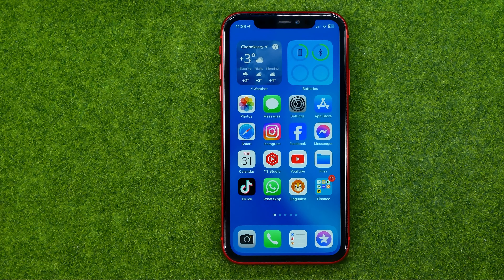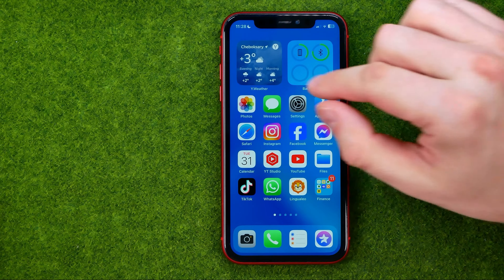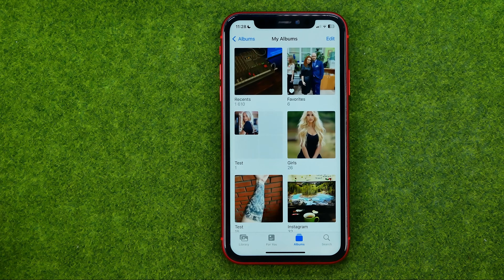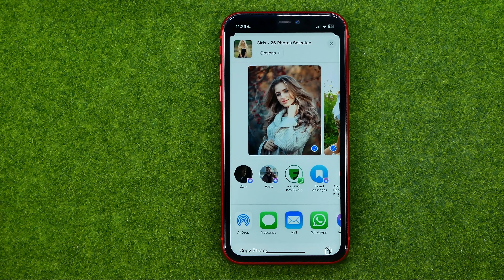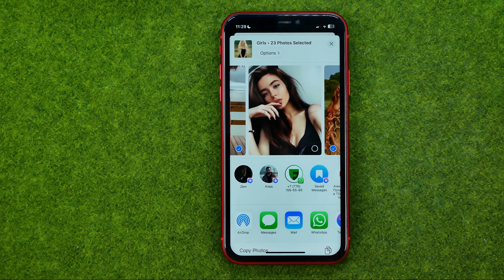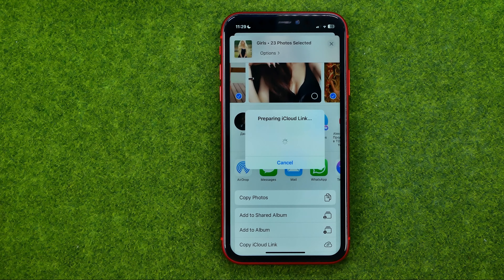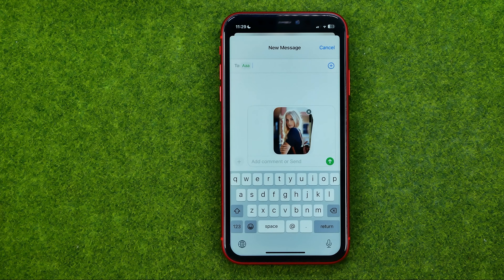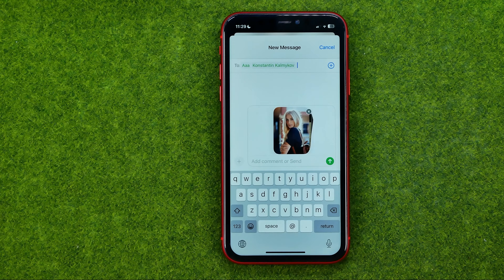How to Share iPhone's Photo Album on Messages - Full Guide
Here's how to share iphone's photo album on messages